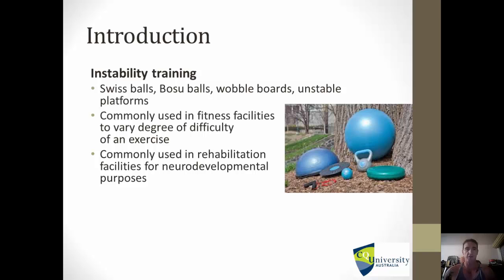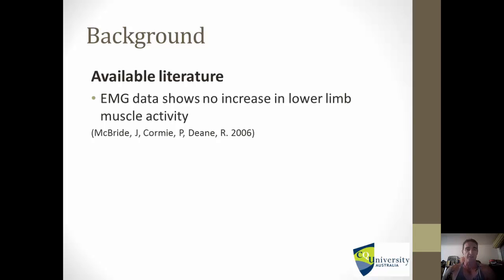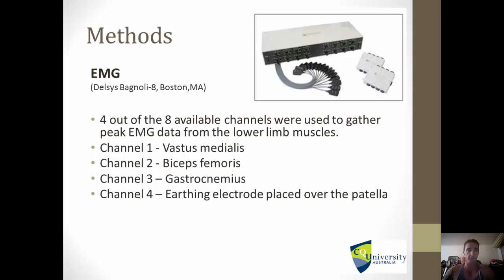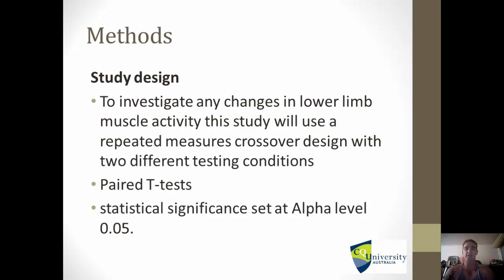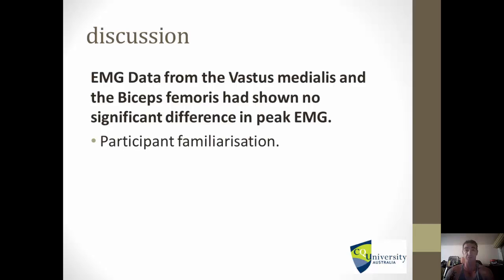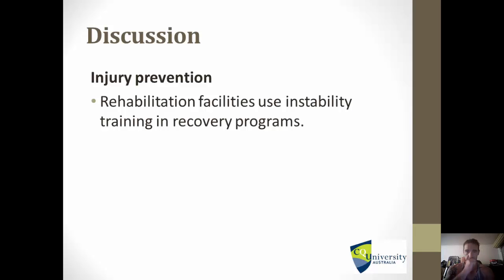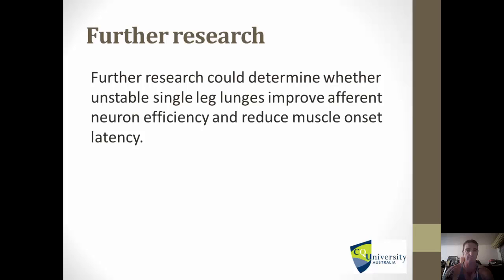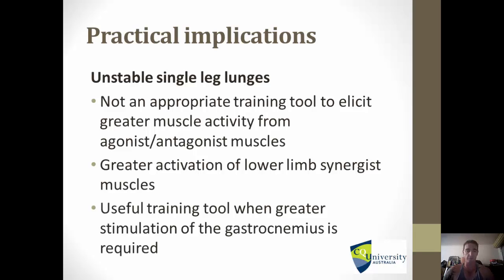s0232408-ESSC12008-Presentation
Powerpiont presentation